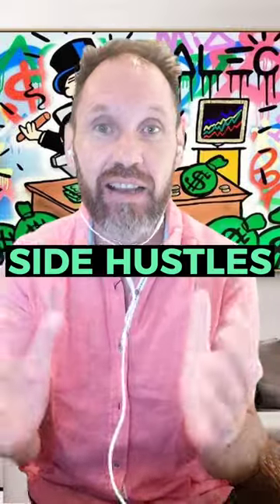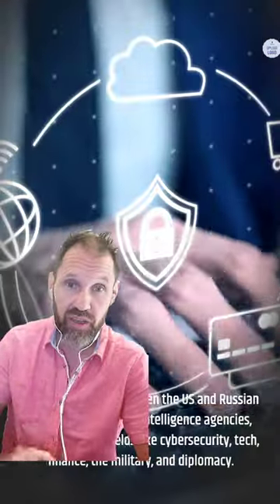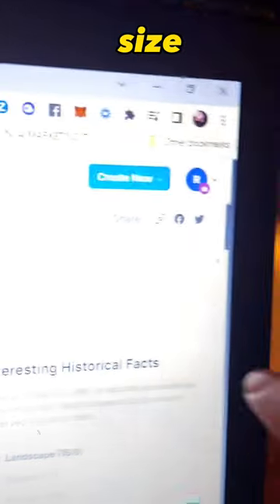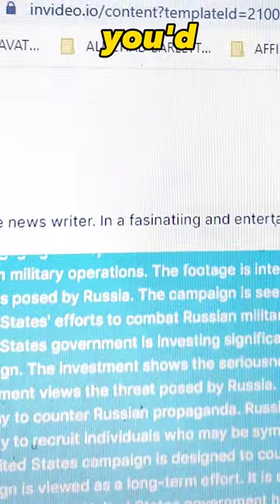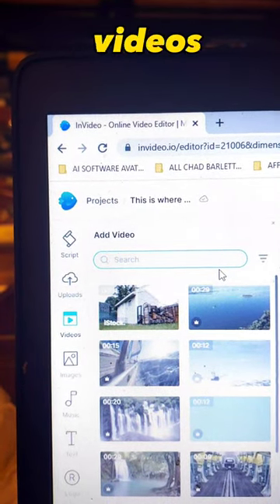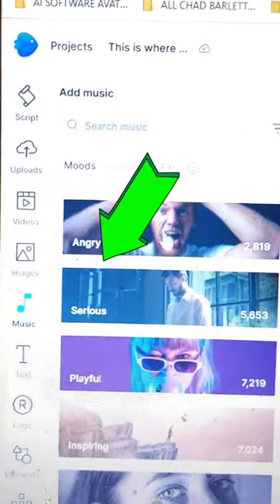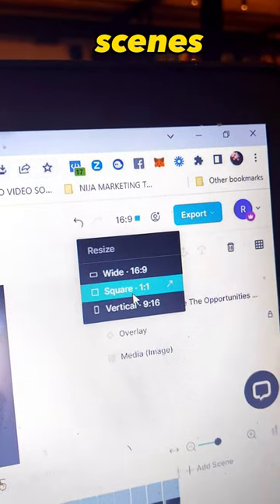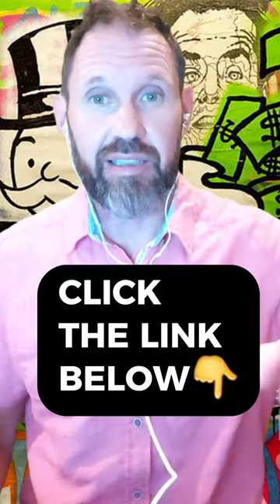The sickest most fun side hustle of 2023 all because of this one new ai tool!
For this tutorial you will need a free version of invideo.io
This video will explain how to start making videos for your youtube channel and start making money from youtube automation. (also known as youtube monetization)

00:00 Introduction
00:21 What is youtube monetization?
00:35 Example of the type of videos you can create .
01:08 Step1: How to start making your first video with invideo.io
01:21 Step 4: Choose a template
01:47 Step 6, Script with Chatgpt built in
02:47 Step 7: Edit scenes with invideo.io
03:39 Step 8: Add music
03:57 Step 9: Add voice over
04:43 Step 10: Format for different Social Platforms
05:02 Get A free trial of invideo.io

Go here for the website with the complete list every Ai creation tool imaginable(new ones added each week) 👇👇👇

For Anyone That Wants To Start A Profitable Online Business Even If You Have Nothing To Sell. Go here to earn you first commission in the next five days...